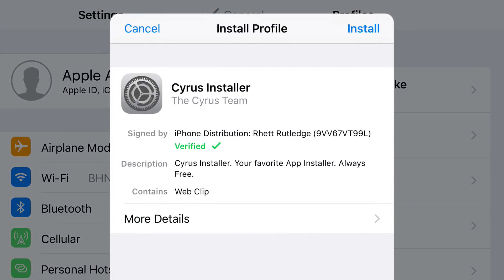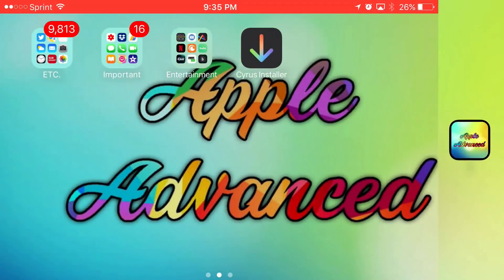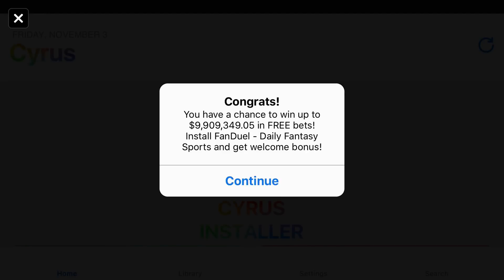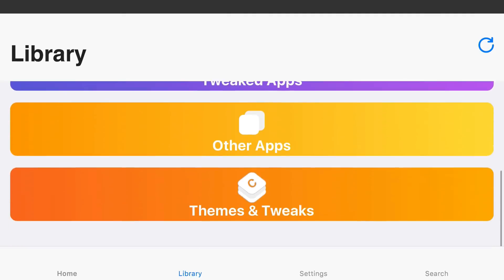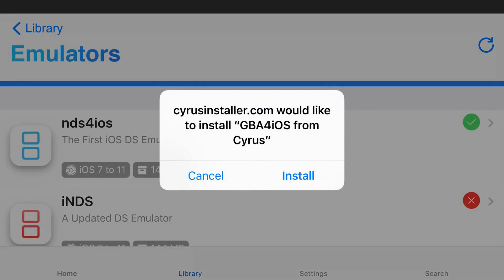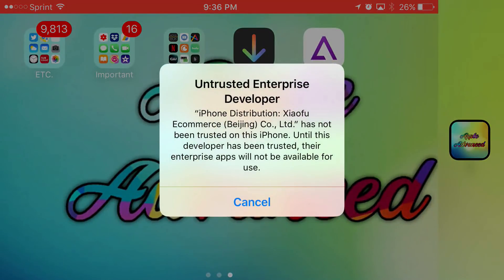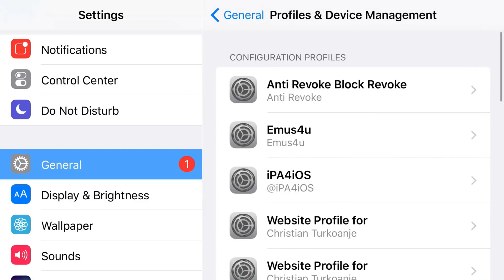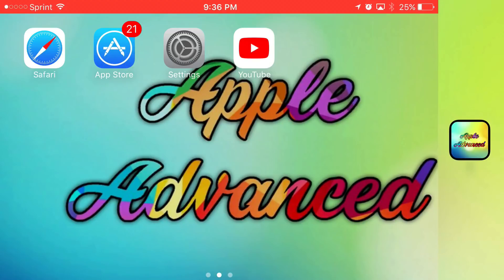How To Get Tweaks / Free Apps / Hacked Apps / Emulators On iOS 11 / 10 / 9! (iPhone / iPad / iPod)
How To Get Tweaks / Free Apps / Emulators / Hacked Apps On iOS 11 / 10 / 9! (iPhone / iPad / iPod)

🎞Video's:🎞